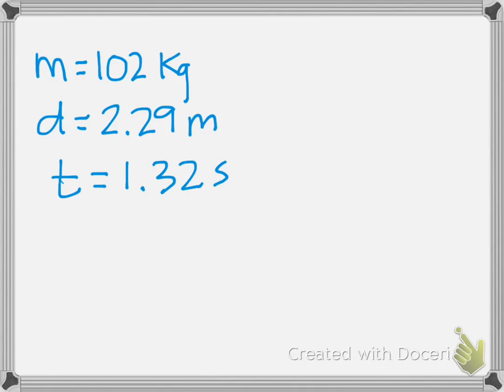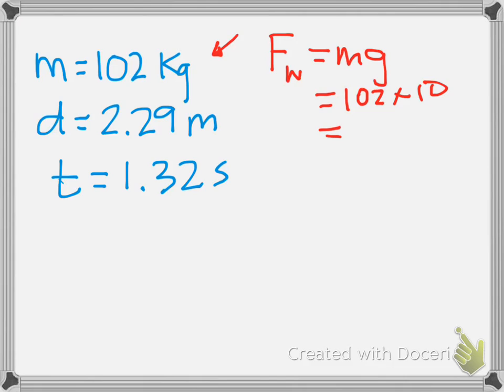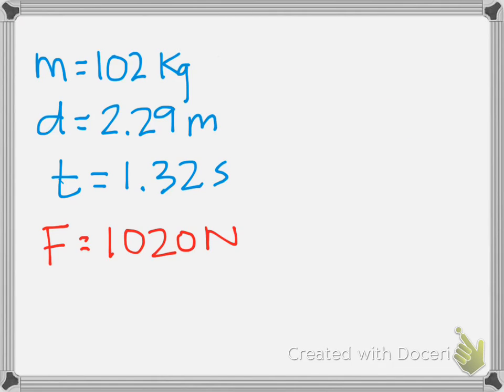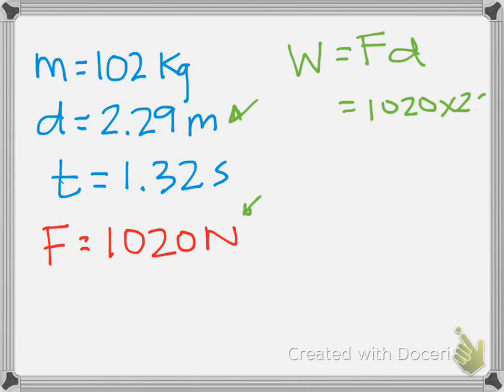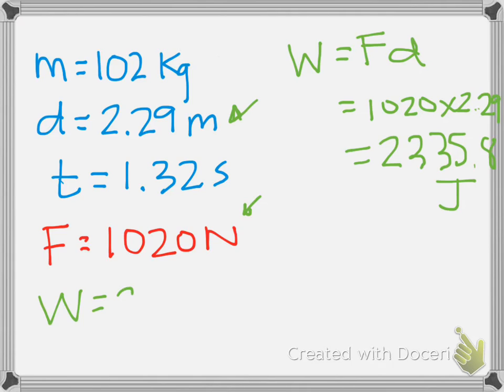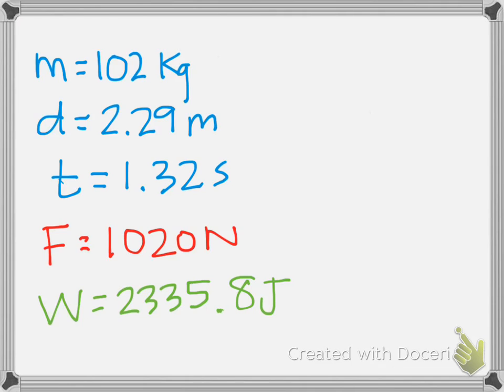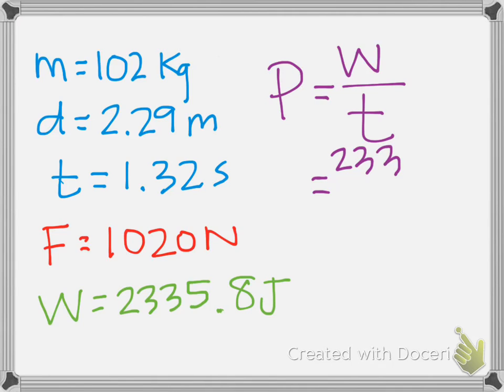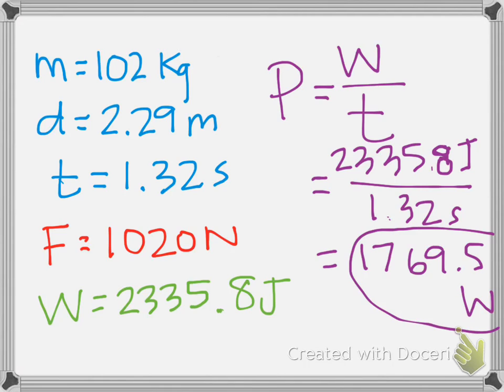Power Example Problem